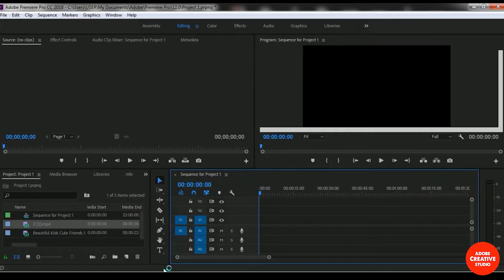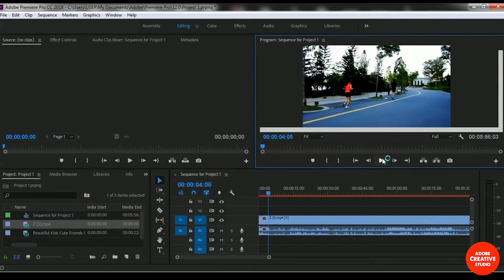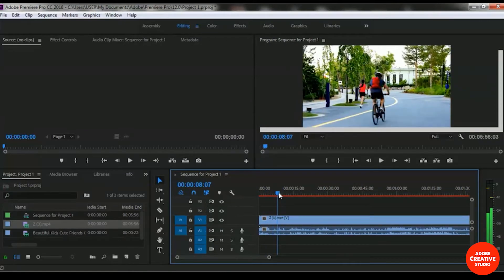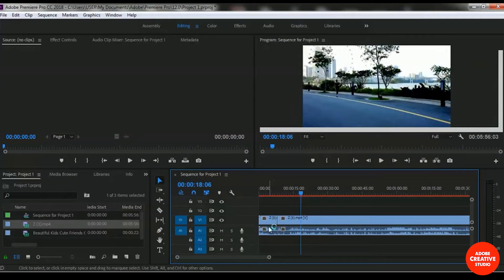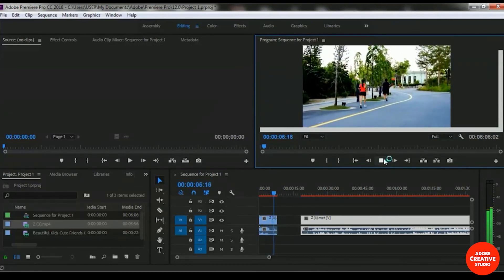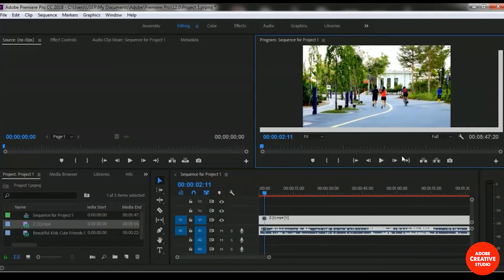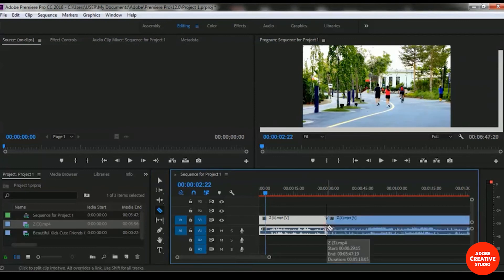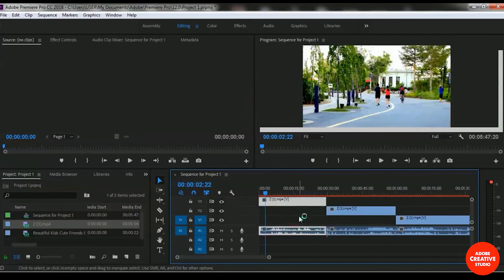Razor Tool - Adobe Premiere Pro CC 2021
In this episode, I show how to use the Razor Tool in the Premiere toolbar.
 you will learn how to use Razor Tool to cut/split your video or audio on the timeline and a faster way to split by a shortcut which is Ctrl+K and Ctrl+Shift+K to cut all tracks at one time. Also, you will learn about the Ripple Delete command.